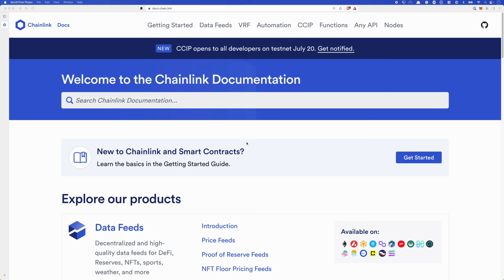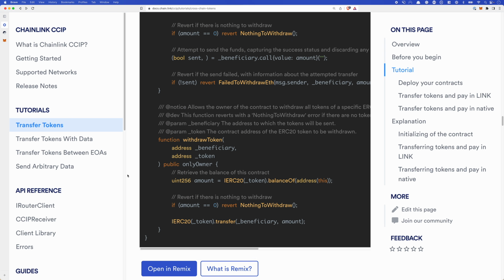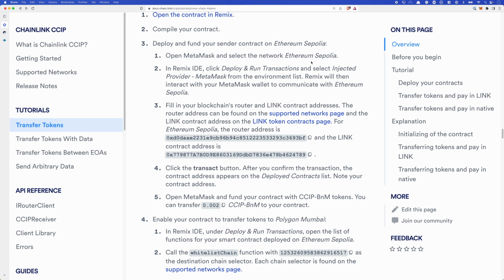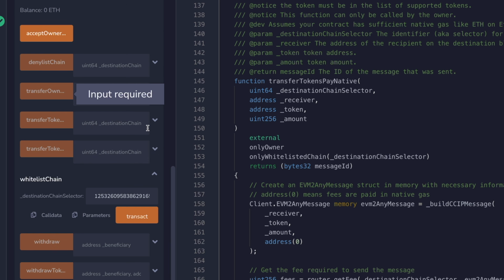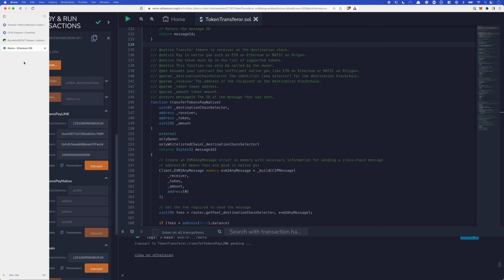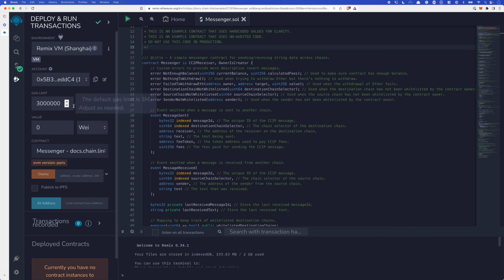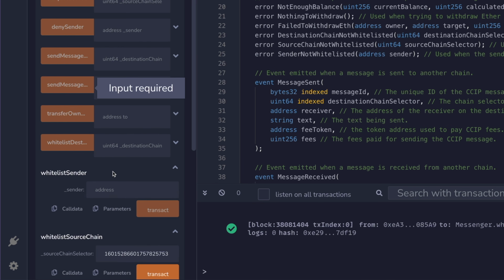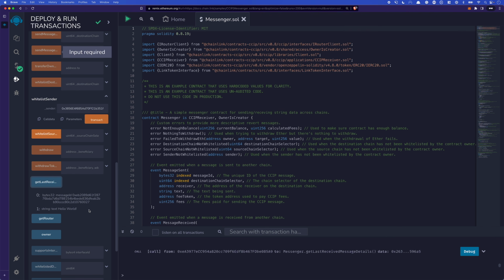Chainlink 🛠️ How To Transfer Tokens and Send Data Cross-Chain With Chainlink CCIP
Chainlink Cross-Chain Interoperability Protocol (CCIP) provides developers with a seamless and secure tool to transfer tokens and send arbitrary messages across blockchains.

In this tutorial, Chainlink Labs Developer Advocate Richard Gottleber provides a step-by-step tutorial on how to send a testnet token, as well as an arbitrary message, from Ethereum Sepolia to Polygon Mumbai.

With a week of open learning, hacking, and workshops on all things stablecoin, as well as $75,000+ USD in prizes, LFGHO is a great way to connect with the community from around the world, and help shape the future of Ethereum and DeFi!